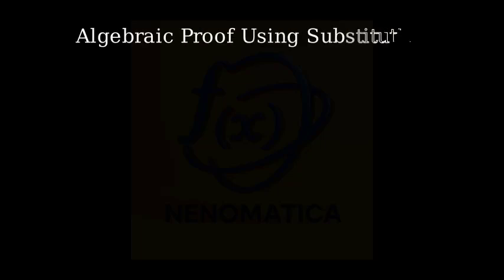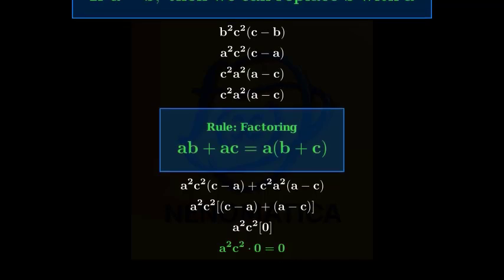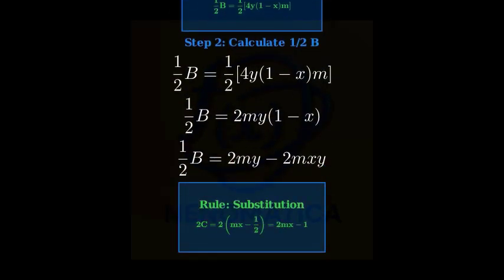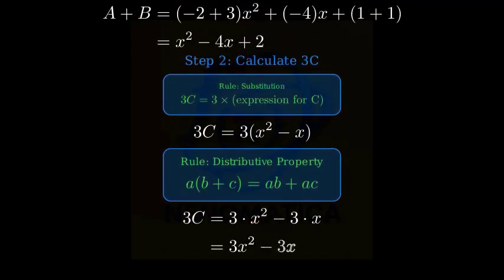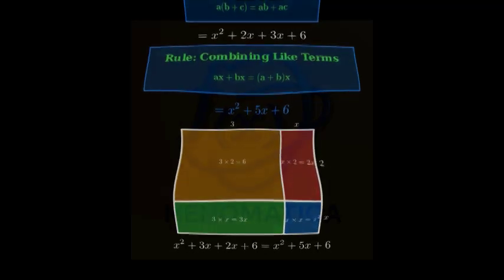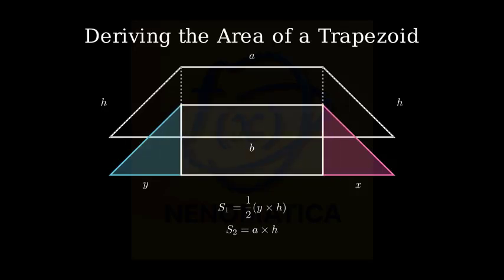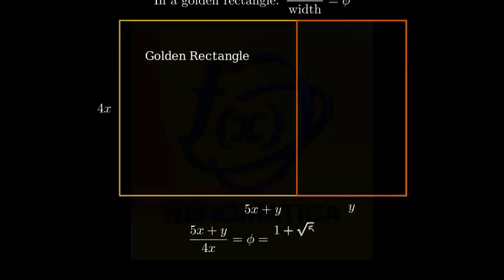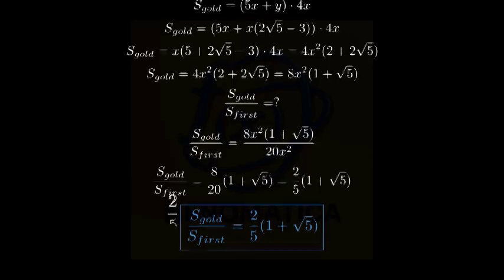Algebraic Expressions 18-7: Multiplication of Polynomials | NENOMATICA